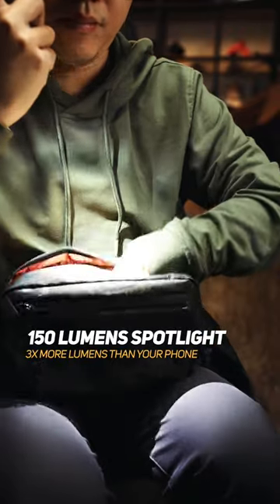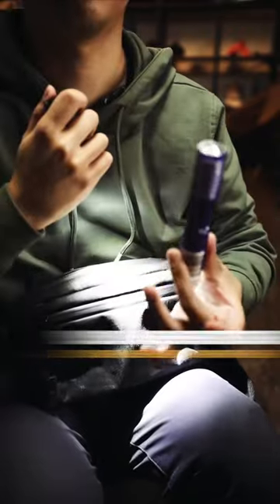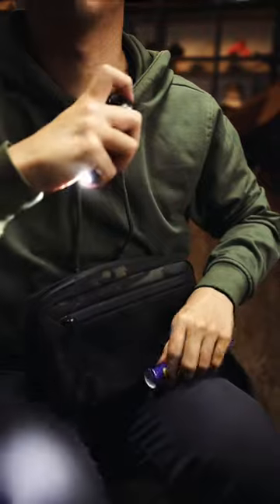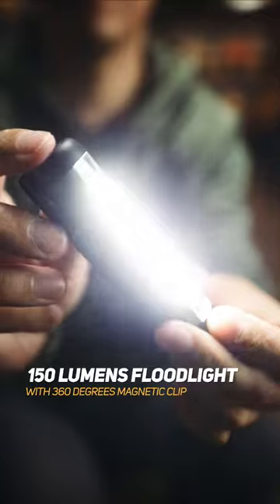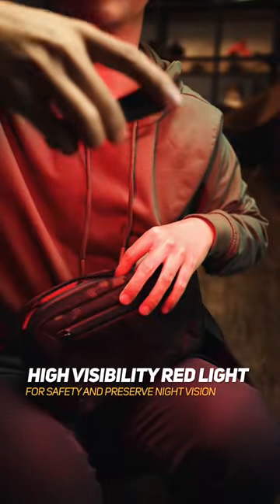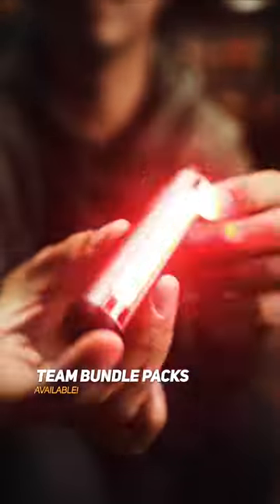Possibly the best non-tactical, pocket utility light ever made.